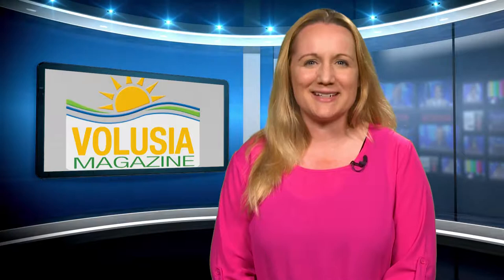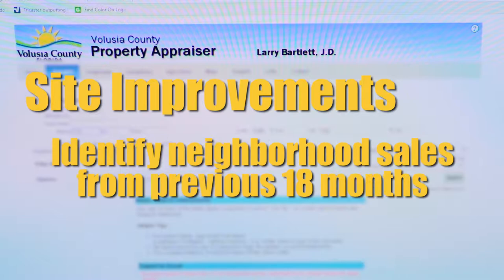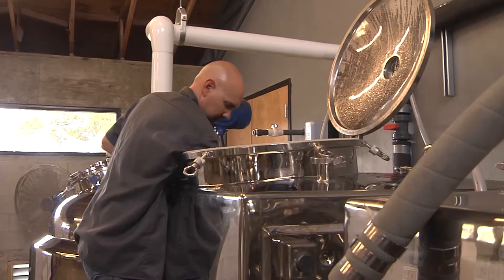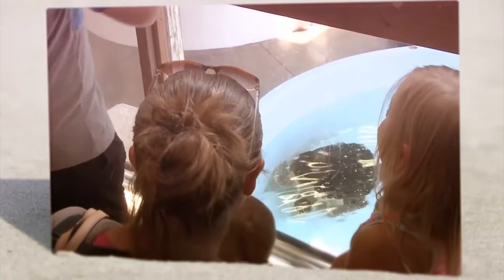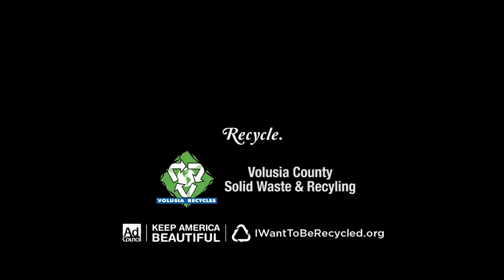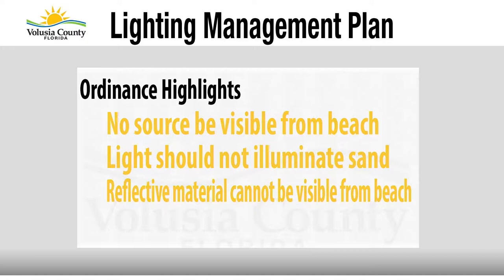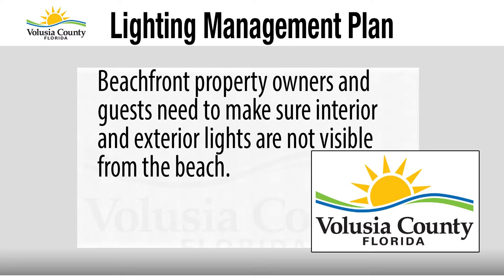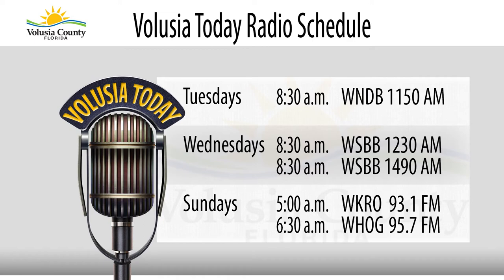Volusia Magazine April 15, 2018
In this week’s episode, soft sand brings big headaches to our county beaches, the property appraiser makes big changes to its website, and the library wants you to get smart about your money.    Later in the program, Joanne Magley talks with Jennifer Winters, from Volusia County’s Environmental Management. Those segments and more coming right up on Volusia Magazine!